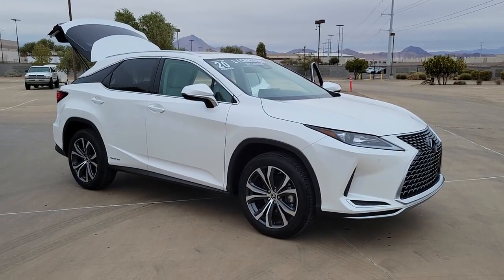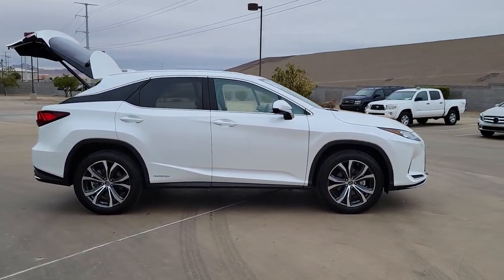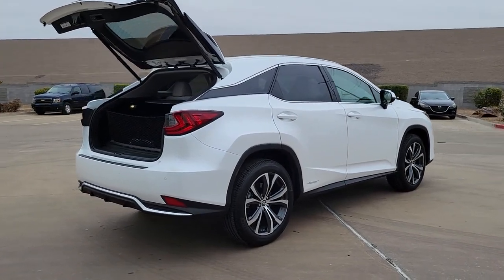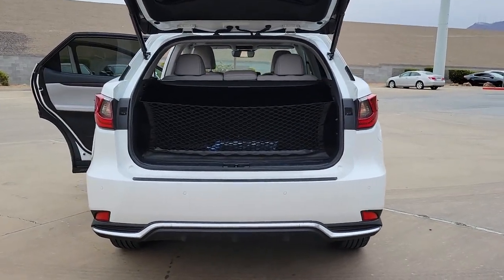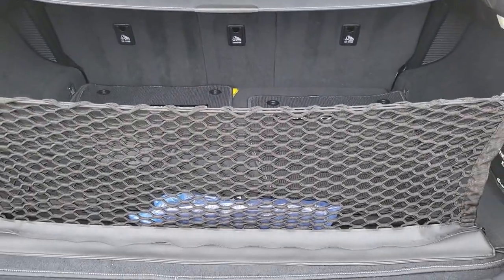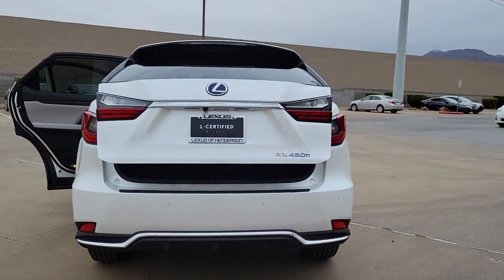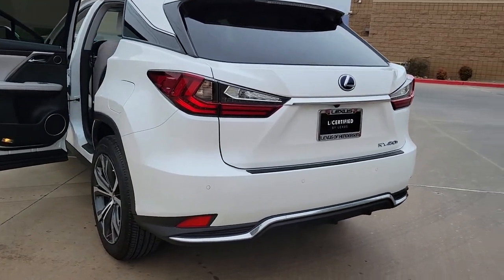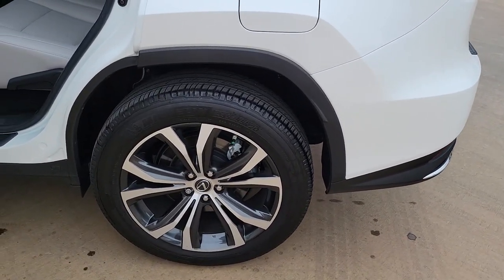2020 LEXUS RX Las Vegas, NV, Henderson, NV, St. George, UT, Phoenix, AZ, Bakersfield, CA H230047A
Eminent White Pearl Used 2020 LEXUS RX RX 450H AWD available in Las Vegas, Nevada at Lexus of Henderson. Servicing the Henderson NV, St. George UT, Phoenix AZ, Bakersfield, CA area

Cruise Control-Steering Assist,Side Impact Beams,Collision Mitigation-Front,Driver Monitoring-Alert,Pre-Collision System (PCS),Low Tire Pressure Warning,Dual Stage Driver And Passenger Front Airbags,Curtain 1st And 2nd Row Airbags,Airbag Occupancy Sensor,Rear Child Safety Locks,First Aid Kit,Outboard Front Lap And Shoulder Safety Belts -inc: Rear Center 3 Point, Height Adjusters and Pretensioners,8-Way Driver Seat,8-Way Passenger Seat,40-20-40 Folding Bench Front Facing Manual Reclining Fold Forward Seatback Rear Seat w/Manual Fore/Aft,Power Tilt/Telescoping Steering Column,Lexus Enform Wi-Fi Mobile Hotspot Internet Access,Front Cupholder,Rear Cupholder,Valet Function,HomeLink Garage Door Transmitter,Cruise Control w/Steering Wheel Controls,Distance Pacing w/Traffic Stop-Go,Dual Zone Front Automatic Air Conditioning,HVAC -inc: Underseat Ducts and Console Ducts,Illuminated Locking Glove Box,Driver Foot Rest,Full Cloth Headliner,Leatherette Door Trim Insert,Leather/Metal-Look Gear Shifter Material,Day-Night Auto-Dimming Rearview Mirror,Driver And Passenger Visor Vanity Mirrors w/Driver And Passenger Illumination,Full Floor Console w/Covered Storage, Mini Overhead Console w/Storage and 3 12V DC Power Outlets,Front And Rear Map Lights,Fade-To-Off Interior Lighting,Full Carpet Floor Covering -inc: Carpet Front And Rear Floor Mats,Carpet Floor Trim and Carpet Trunk Lid/Rear Cargo Door Trim,Trunk/Hatch Auto-Latch,Cargo Area Concealed Storage,Roll-Up Cargo Cover,Cargo Space Lights,Lexus Enform Safety Connect Tracker System,Driver / Passenger And Rear Door Bins,Delayed Accessory Power,Redundant Digital Speedometer,Outside Temp Gauge,Analog Appearance,Manual Anti-Whiplash Adjustable Front Head Restraints and Manual Adjustable Rear Head Restraints,2 Seatback Storage Pockets,Front Center Armrest and Rear Center Armrest w/Storage,Perimeter Alarm,Engine Immobilizer,3 12V DC Power Outlets,Air FiltrationAudio Theft Deterrent,Streaming Audio,Concealed Diversity Antenna,2 LCD Monitor